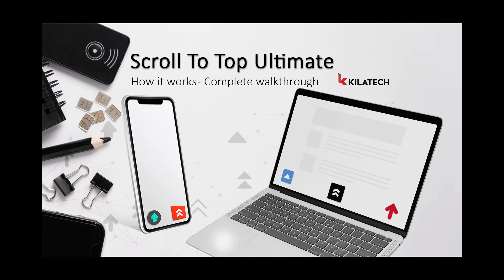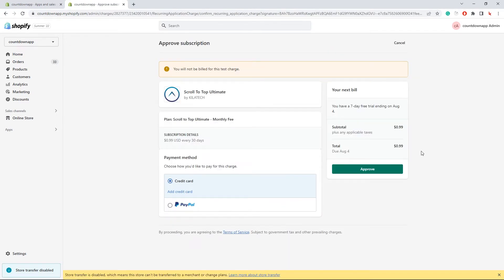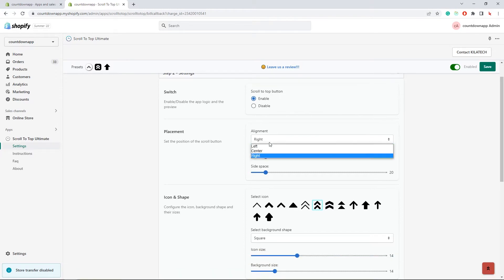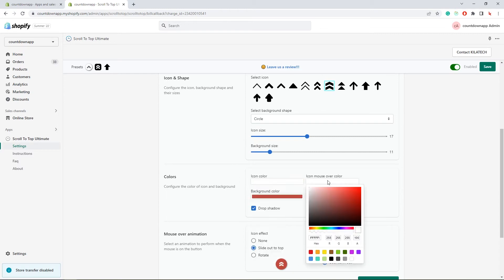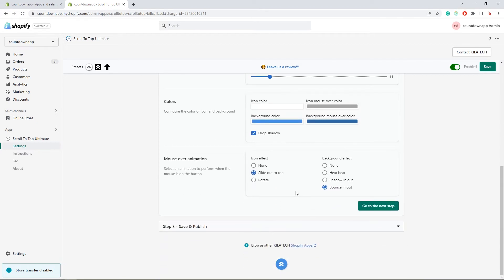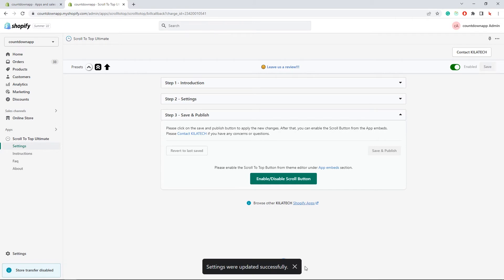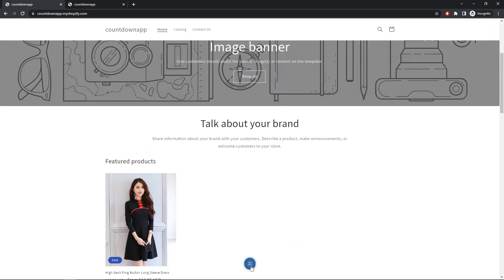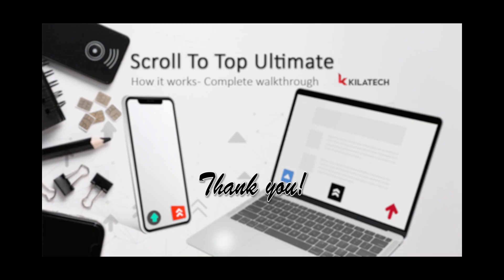How the Scroll To Top Ultimate Shopify app works?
Scroll To Top Ultimate is a Shopify app/plugin developed by KILATECH software solutions. This is an instructive video for new users to get on well with the app faster. Please let us know if you have any further requests.
Happy selling!!!